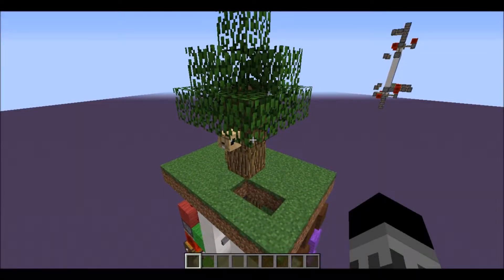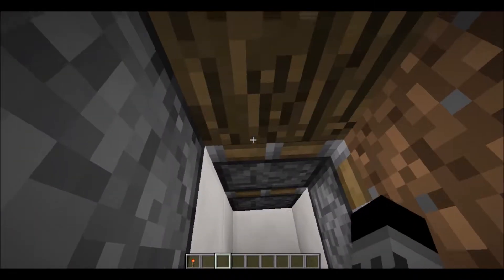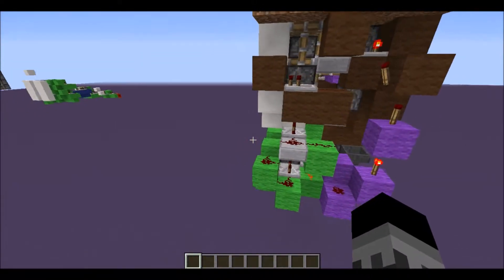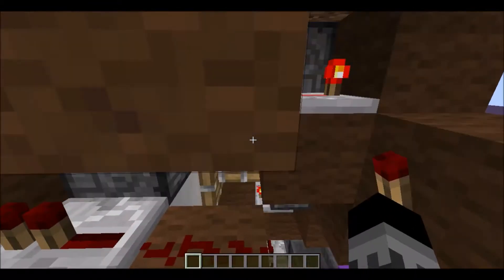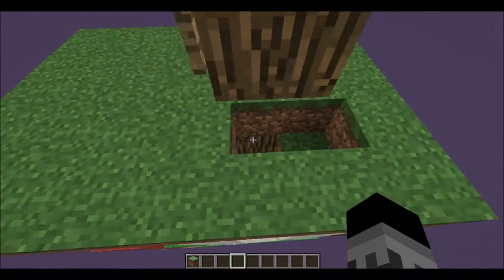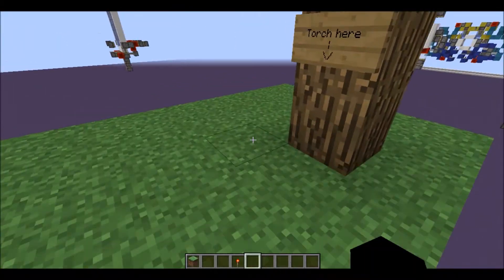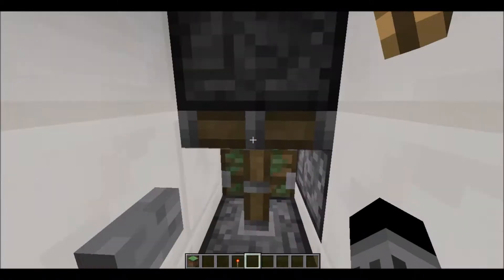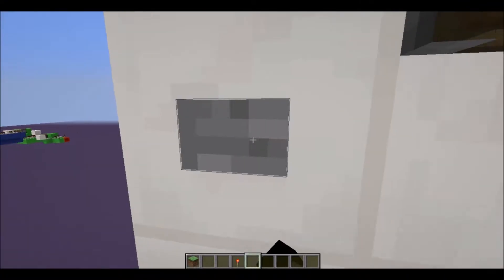Minecraft Torch Tree Door Collab with Luni Nac [Showcase]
This is a something Luni Nac and I did for fun :) In my opinion I think it turned out good. I hope to continue doing these collabs with him in the future :)